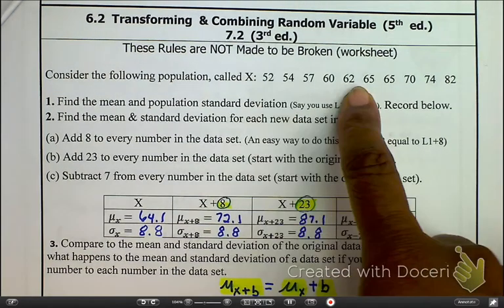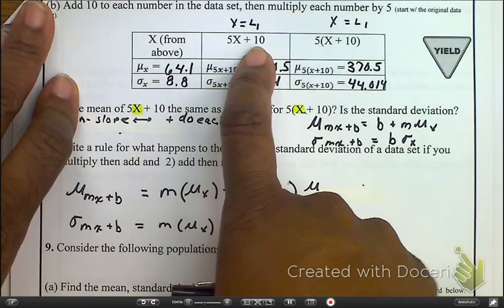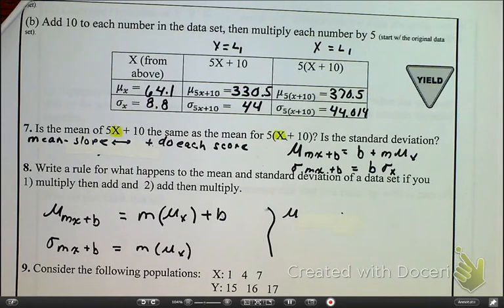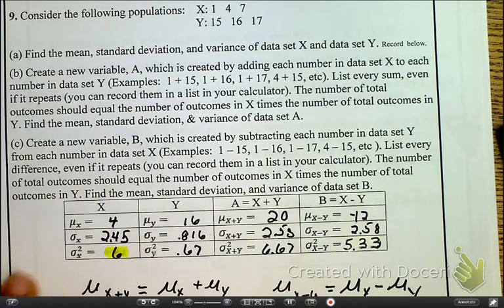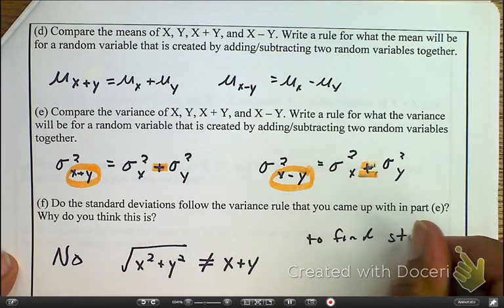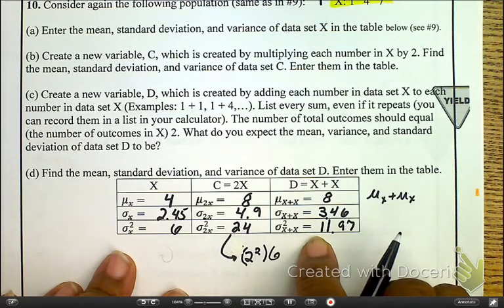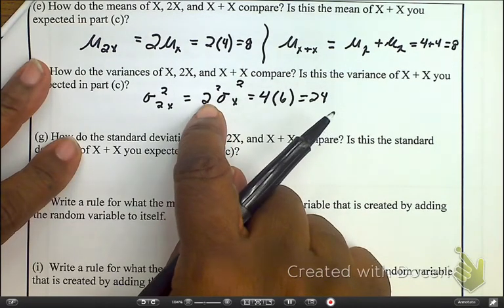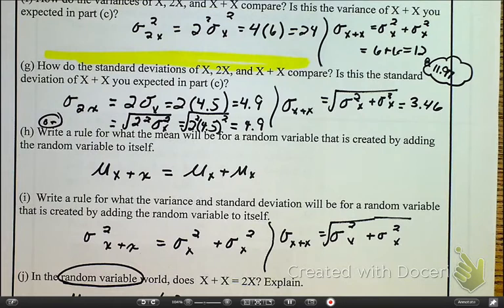Transforming & Combining RV-2